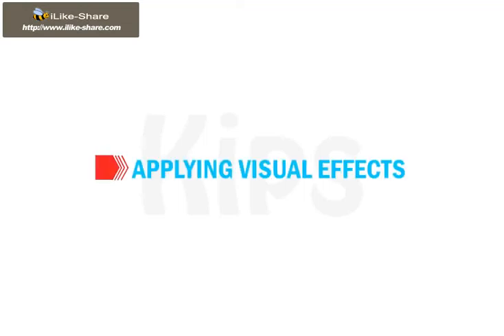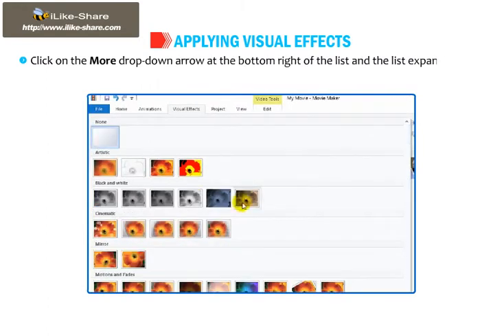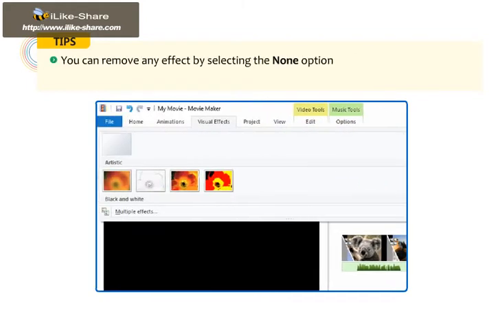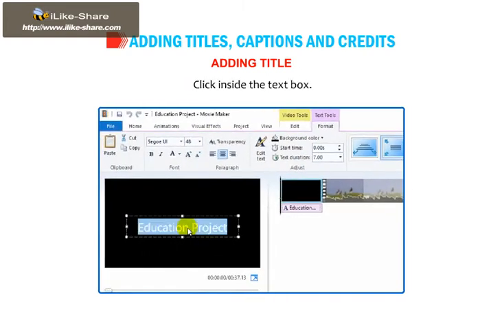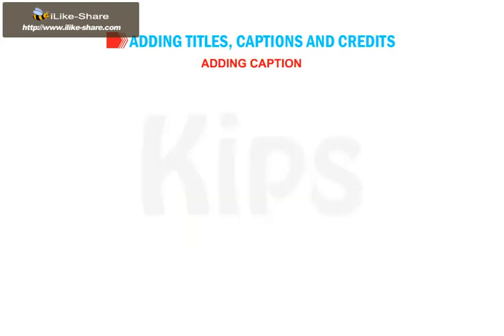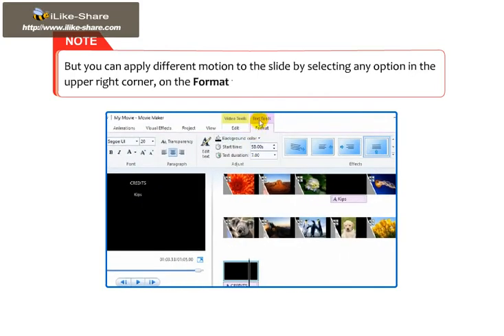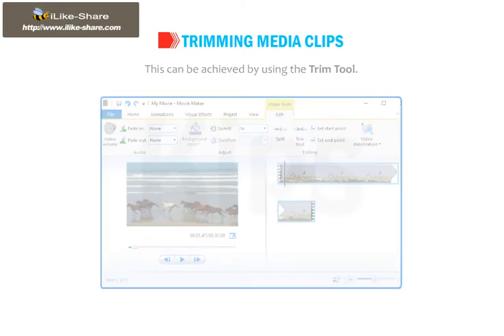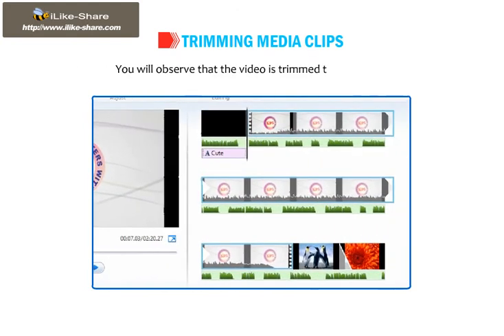CLASS 08 chapter2 B Windows Movie Maker